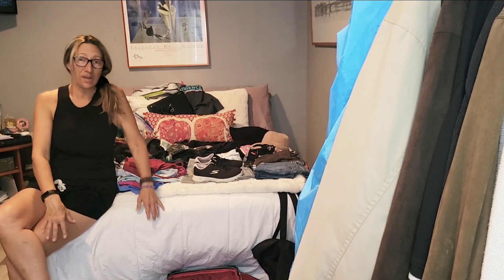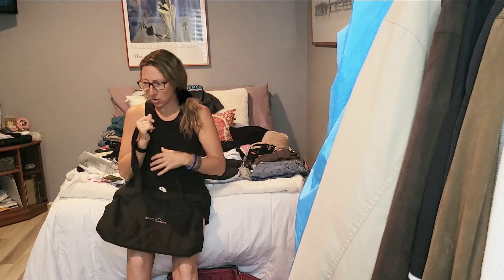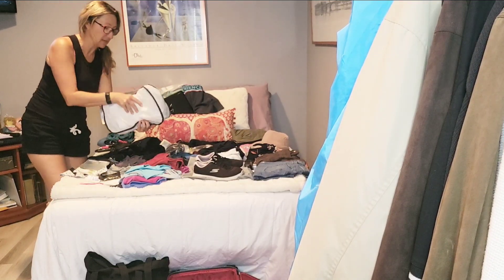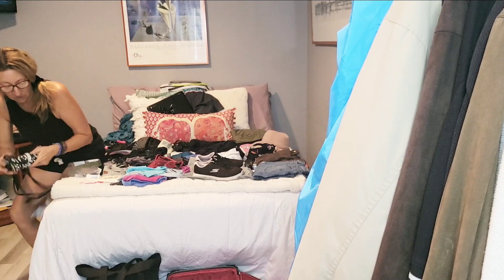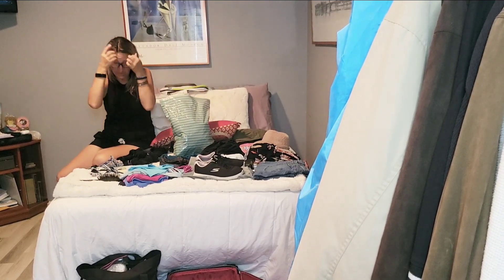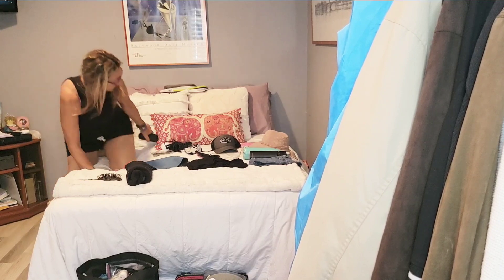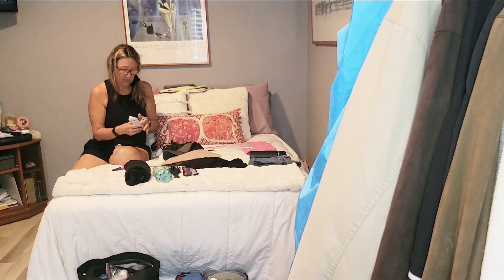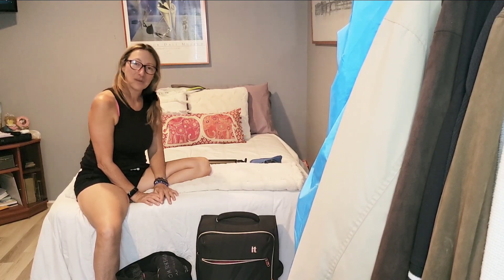Packing for Bali in just a carry-on and personal item bag